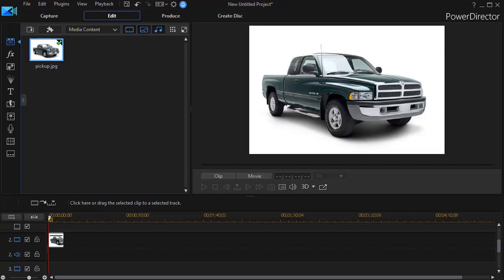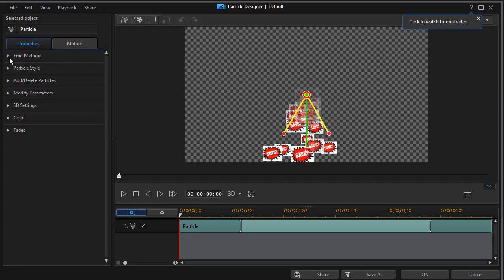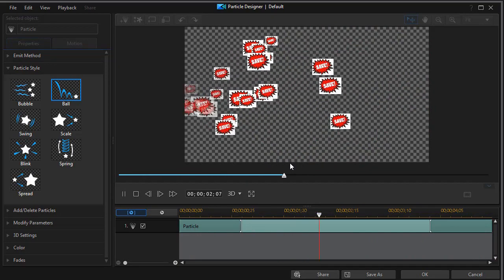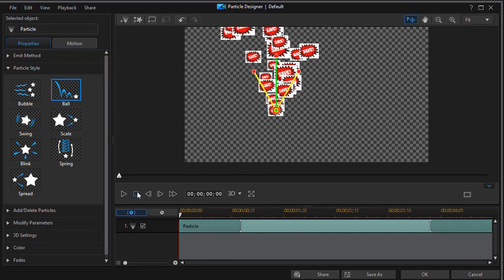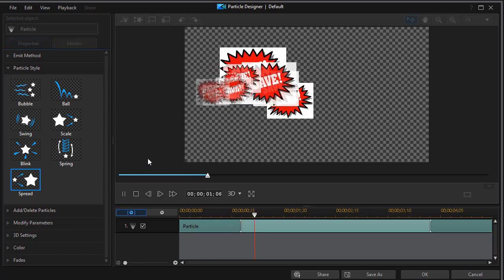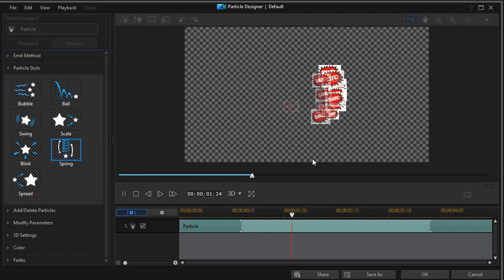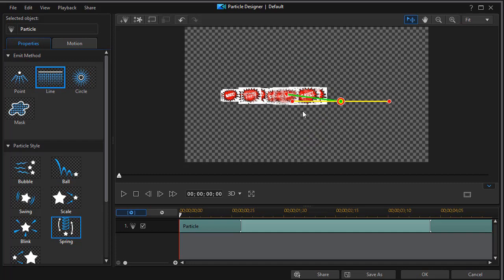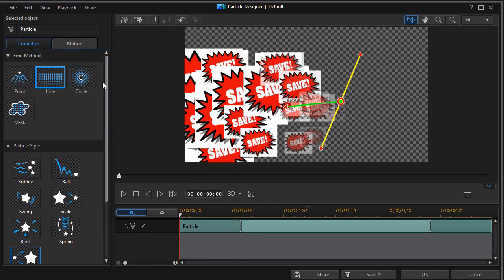PowerDirector - Design your own particles - part 3 - particle styles